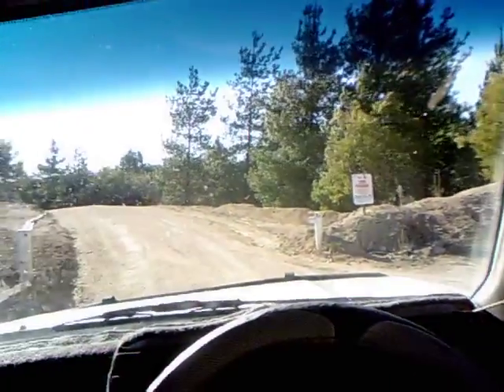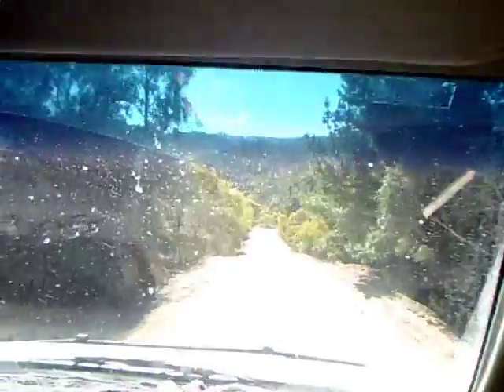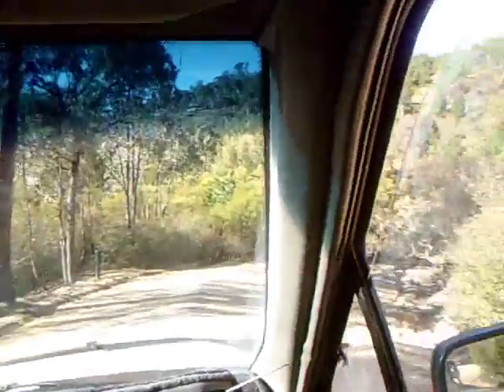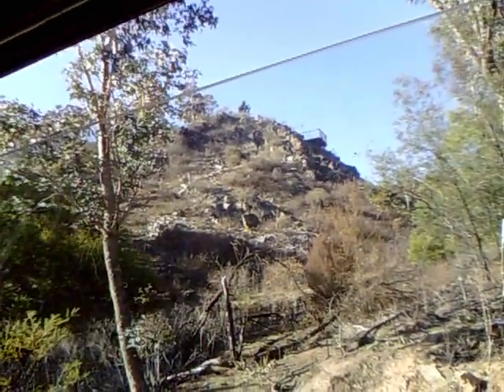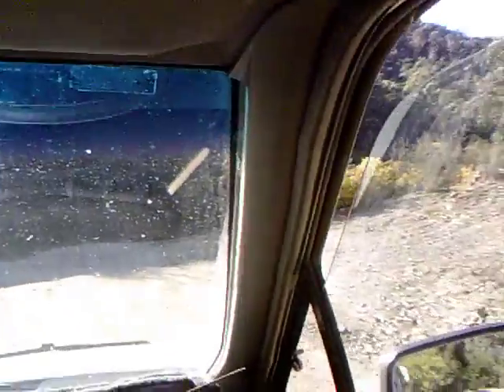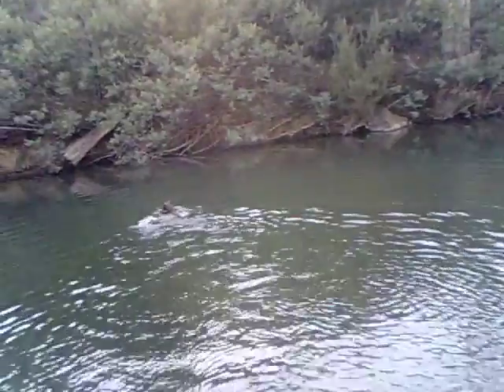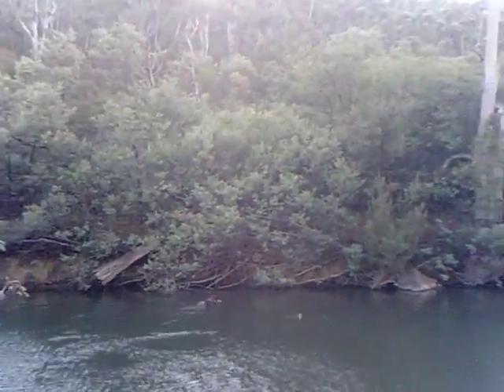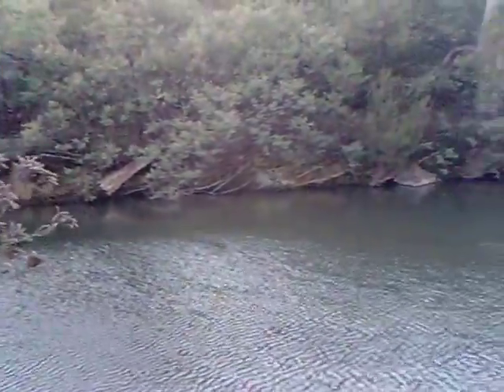driving down to paddys river lower crossing and Lynda having a swim